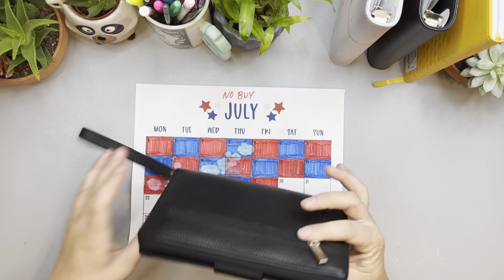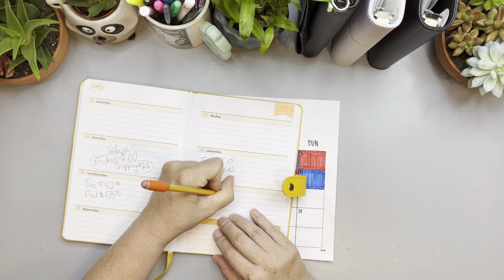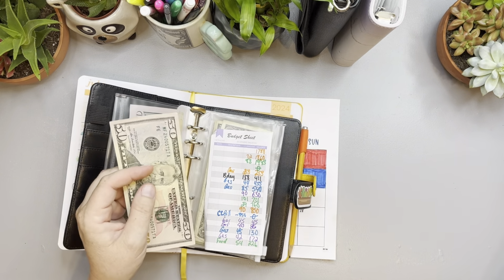No BUY July insight after 20 days || ￼Dollarsmakesense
Hey guys, thank you for finding me for being here for joining me, for following me along this journey to financial freedom,. I feel like I’ve cracked the code today. I’ve come to more of an understanding of why I need no buy in my life. Thanks again for being here today. I will be back again tomorrow and I hope you 🫵🏻are too💕